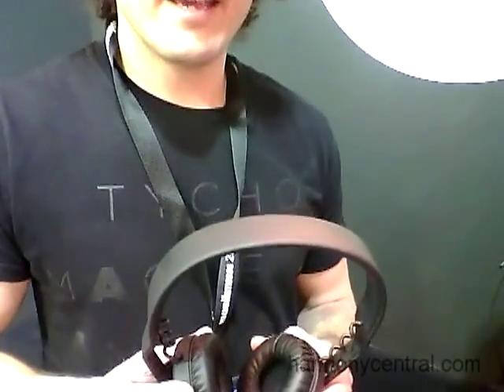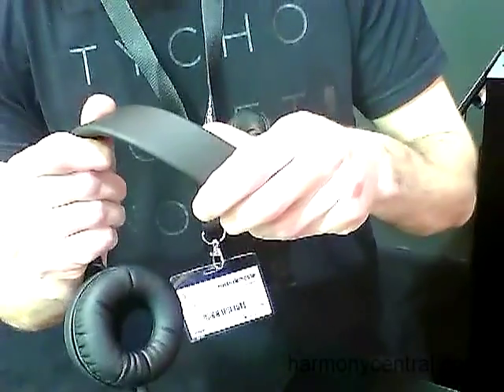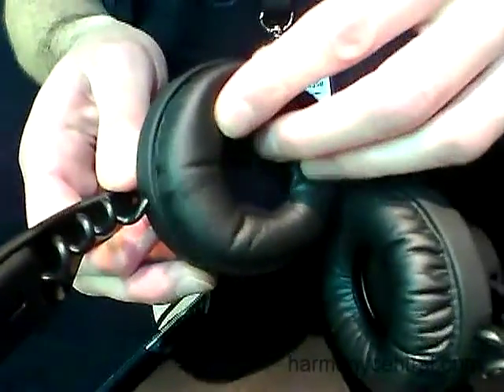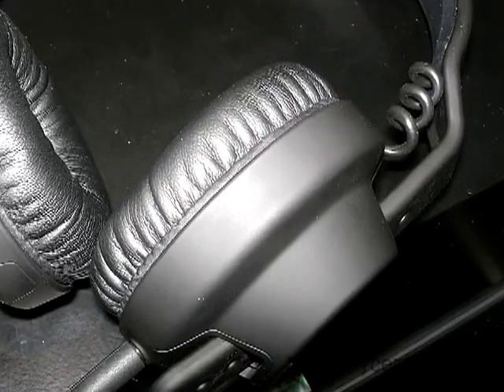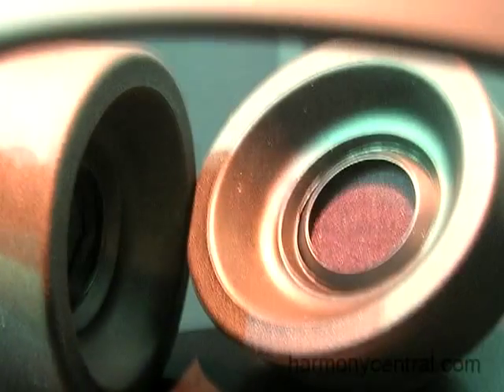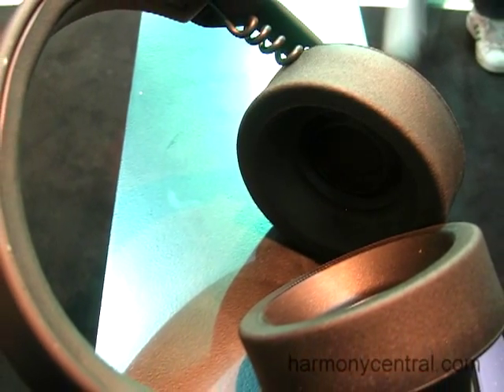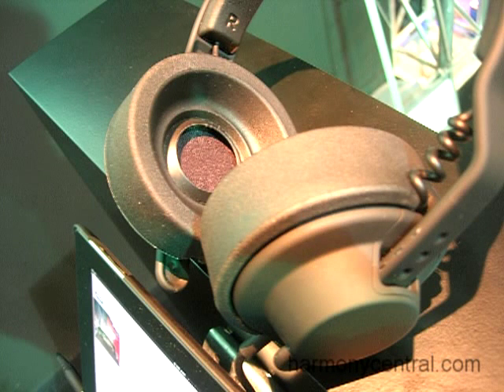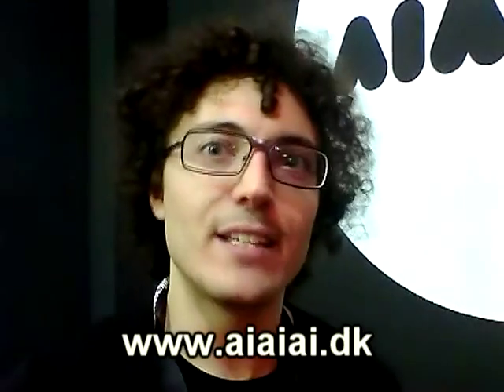AIAIAI TMA-1 DJ Headphones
The TMA-1 headphones have been very popular with DJs, but this video also previews AIAIAI's studio headphones based on similar technology.